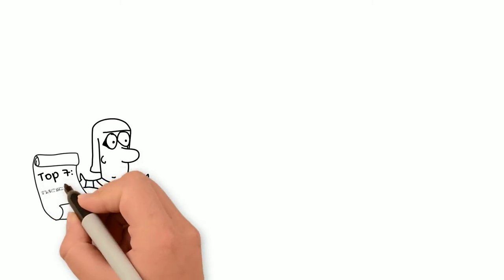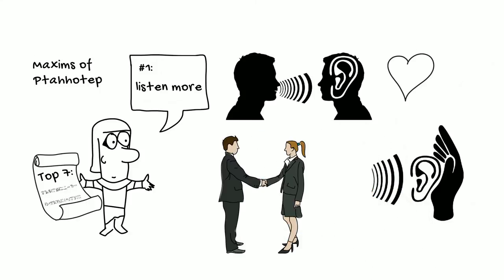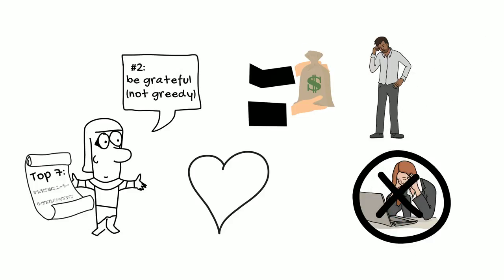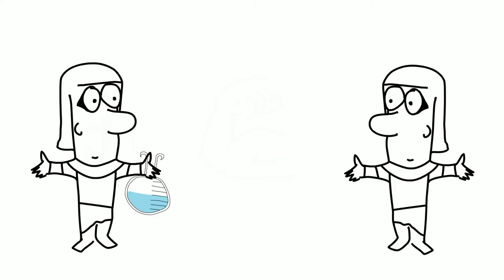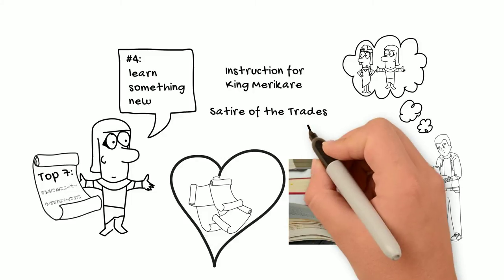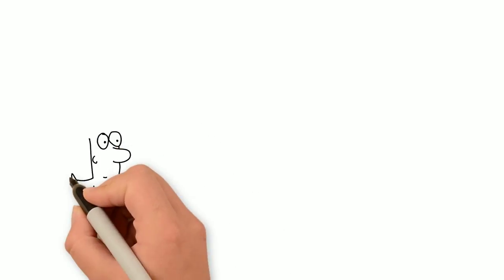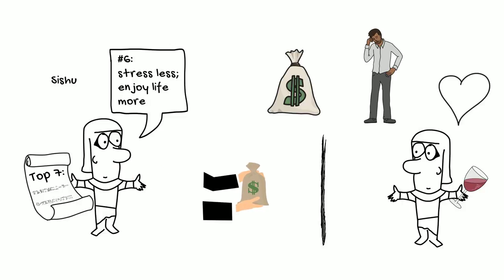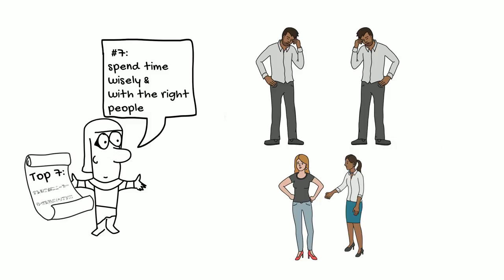New Year’s Resolution Ideas from Ancient Egypt [2023]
Are you thinking about your New Year’s resolutions for this year and want some good new year’s resolution ideas?   In this video, we’ll give you 7 ancient Egyptian style New Year’s resolution ideas and resolution quotes. These ideas come straight out of actual ancient Egyptian texts, but their advice is timeless and is good for both adults and kids!

☥☥ RECOMMENDED BOOKS☥☥

The following two books/series are classics used by students of Egyptology and Egyptologists.  They both offer a variety of texts from ancient Egypt – everything from autobiographies and wisdom literature to love poetry and hymns -- translated into English.

☥Lichtheim, Ancient Egyptian Literature: A Book of Readings (in 3 volumes):
Vol. I: The Old and Middle Kingdoms
Vol. II: The New Kingdom
Vol. III:The Late Period

☥Simpson, Ritner, Tobin, and Wente, The Literature of Ancient Egypt: An Anthology of Stories, Instructions, Stelae, Autobiographies, and Poetry; Third Edition

☥☥MUSIC CREDITS☥☥

☥☥PHOTOS CREDITS☥☥

☥☥QUOTES☥☥

☥ Maxims of Ptahhotep –
Maxim 17: Lichtheim, Ancient Egyptian Literature I, p. 68.
Maxim 11: Lichtheim, Ancient Egyptian Literature I, p. 66.
Maxim 19: Lichtheim, Ancient Egyptian Literature I, p. 68-9.

☥ Statue inscription of Nebnteru: Lichtheim, Ancient Egyptian Literature III, p. 22

☥ Instruction of Ankhsheshonq, Lichtheim, Ancient Egyptian Literature III, p. 174, 166, 164, & 169

☥ The Instruction Addressed to King Merikare: Lichtheim, Ancient Egyptian Literature I, p. 99

☥ The Satire of the Trades: Lichtheim, Ancient Egyptian Literature I, p. 185 & 191

☥ Speech of Sishu, father of Petosiris: Lichtheim, Ancient Egyptian Literature III, p. 51

☥☥THE DEAD SPEAK ONLINE☥☥

Demystifying the words and lives of ancient Egyptians through animated videos for everyone.